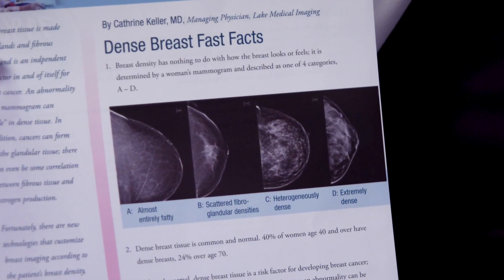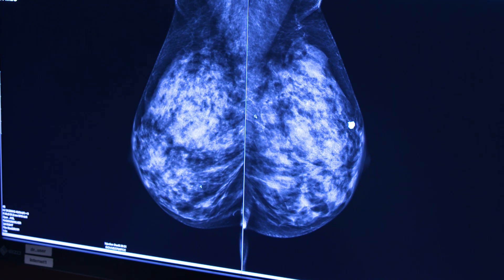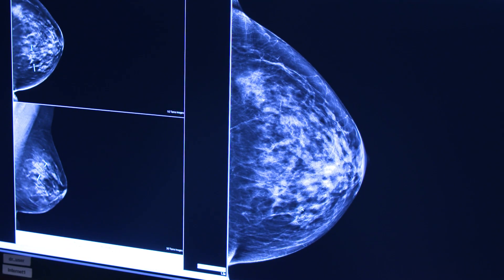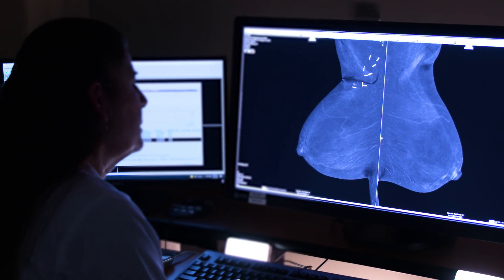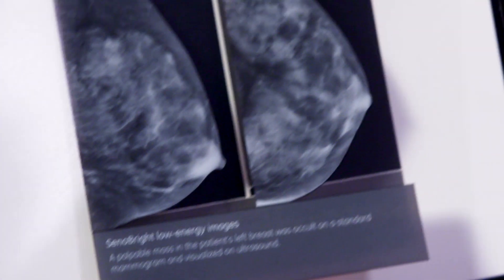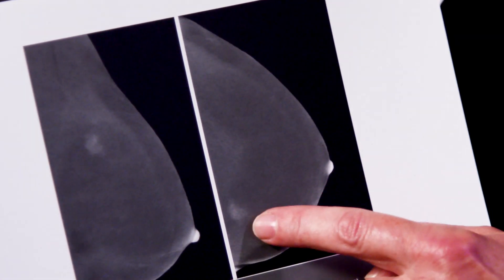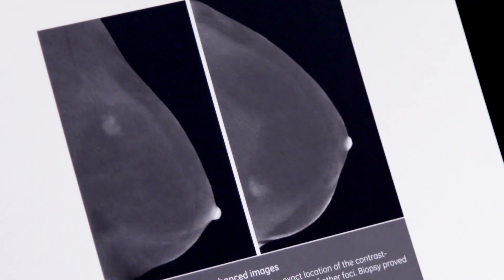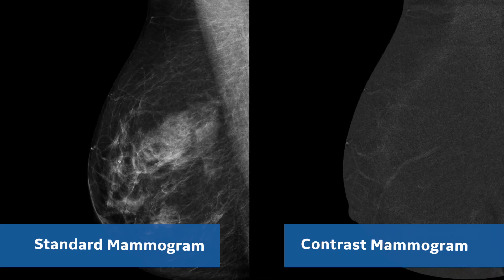Why you should consider contrast mammography for your patients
Why should you consider contrast mammography for your patients? Listen to CESM expert, Dr. Cathy Keller, Lead Diagnostic Radiologist and Managing Physician from Lake Medical Imaging talk about what to do recommend to your patients when they have an inconclusive mammograms. Find out about SenoBright technology from GE Healthcare and see how it can subtract away all the dense tissue to see confidently.